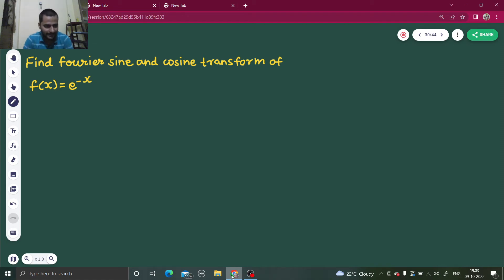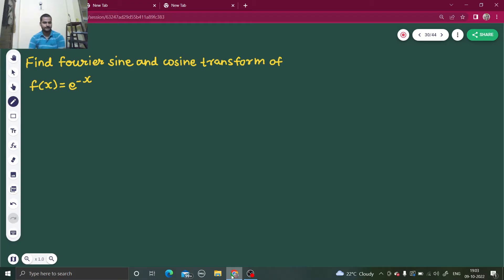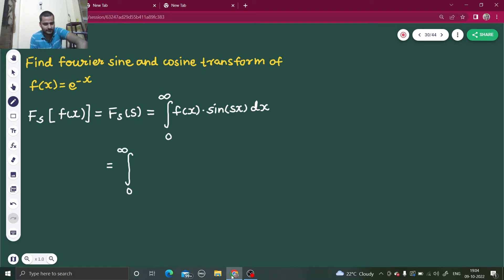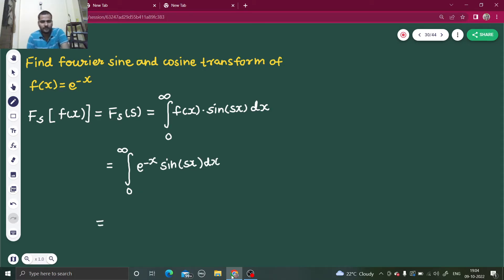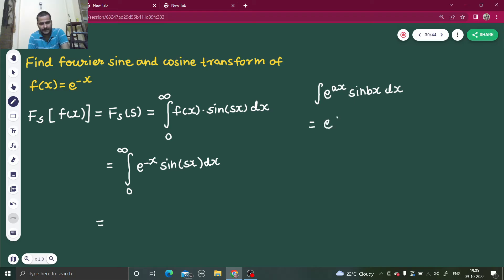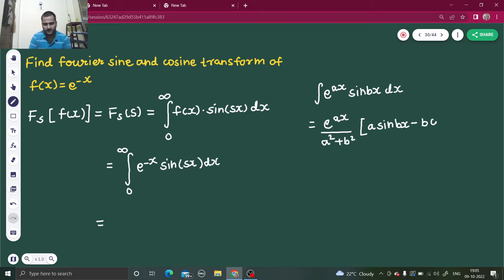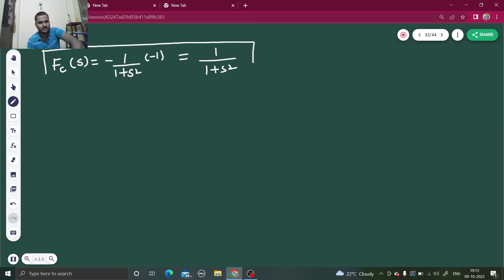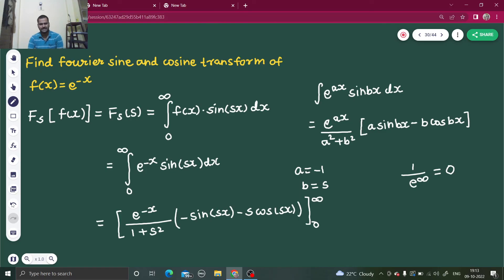Find the Fourier sine and cosine transform of f(x)= e^-x